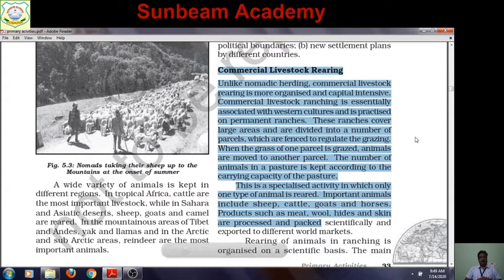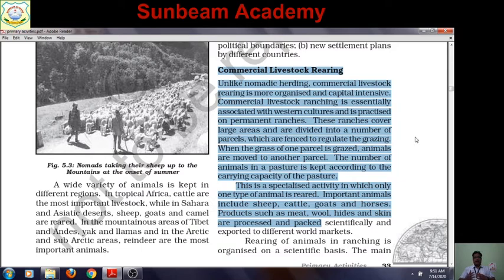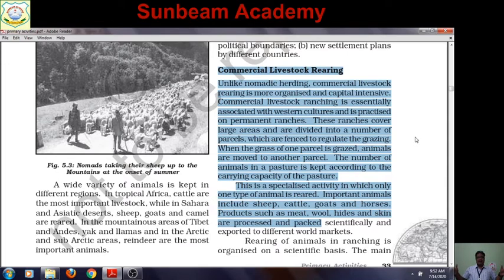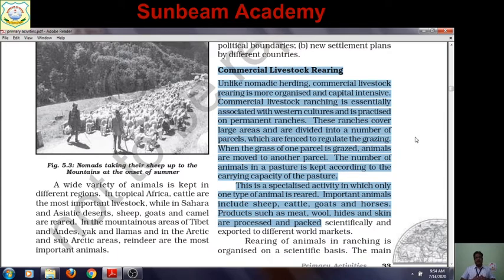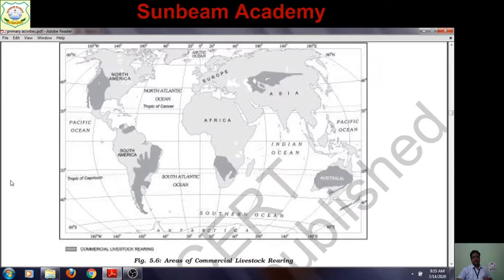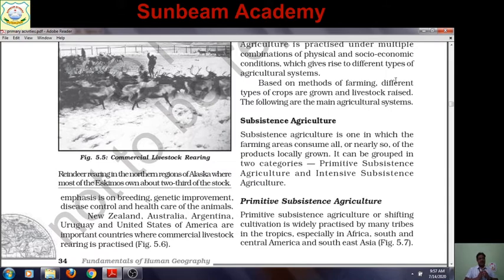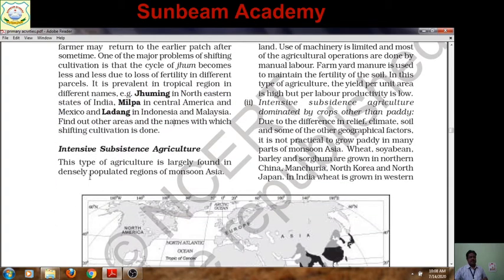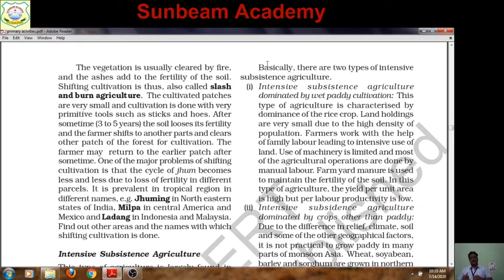12 GEOGRAPHY BY D.K.MISHRA